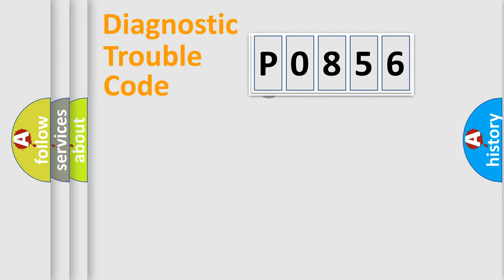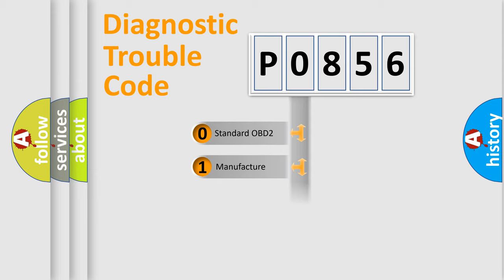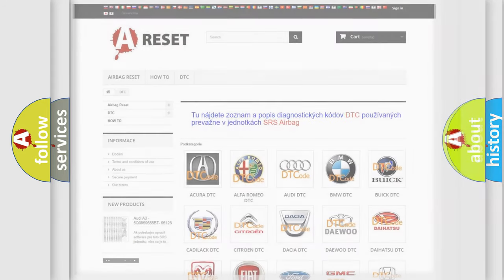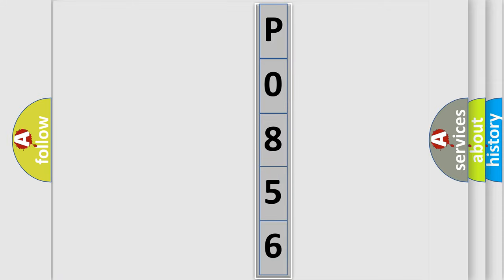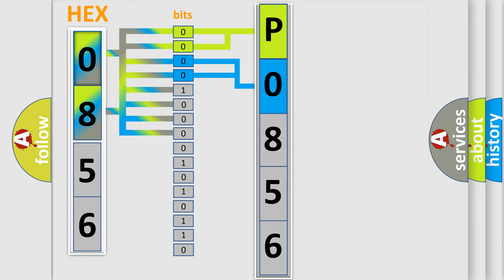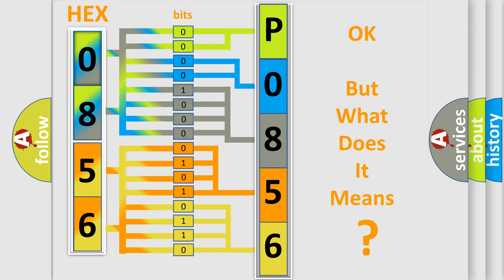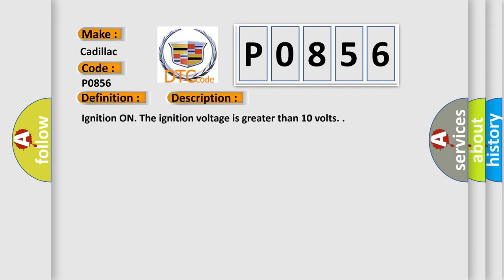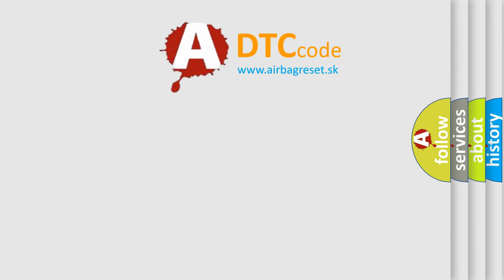DTC Cadillac P0856 Short Explanation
Contents:
0:21 Basic DTC analysis according to OBD2 protocol standard.
1:48 Insight into programming
2:58 A diagnostically understandable description of the Diagnostic Trouble Code
3:05 Basic error definition

Make:
Cadillac
Code:
P0856
Definition:
Engine Control Module (ECM) Traction Control Torque Request Circuit
Description:
Cause:
The ECM diagnoses a condition preventing the engine control portion of the traction control function and sends a serial data message to the EBCM indicating that torque reduction is not allowed.